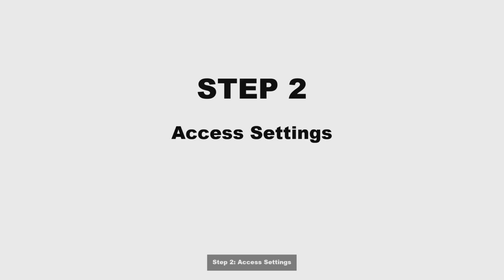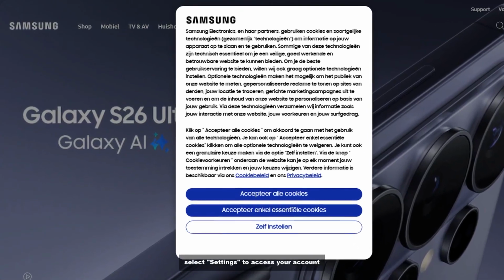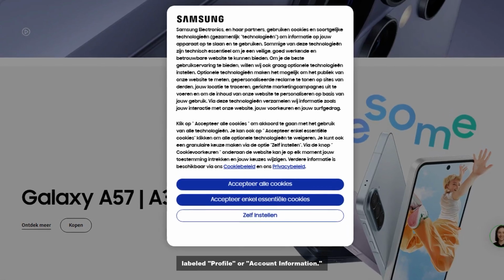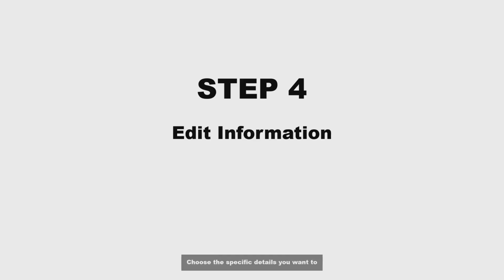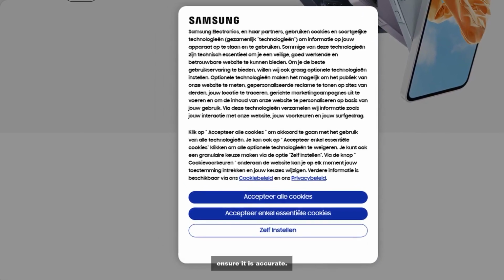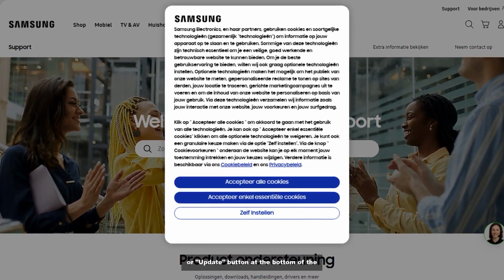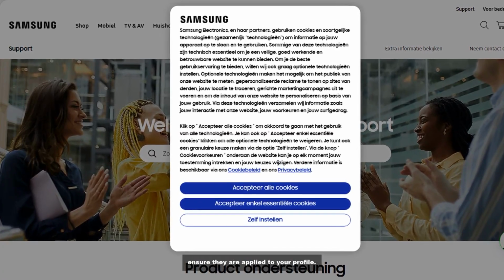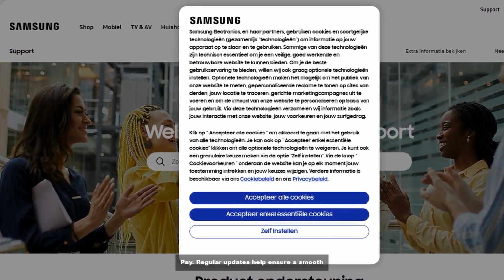How To Update Profile Details On Samsung Pay 2026 (QUICK FIX)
In this video, we show you how to update profile details on Samsung Pay 2026 (QUICK FIX). Whether you're looking to change your payment information or update personal details, we've got you covered with easy steps.